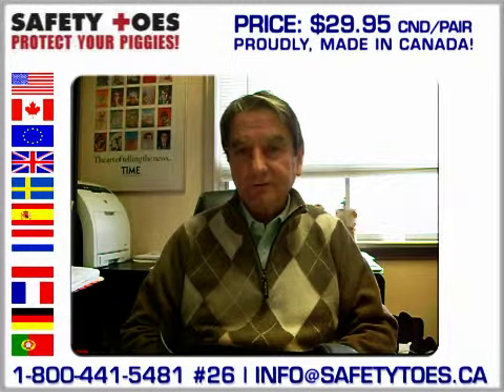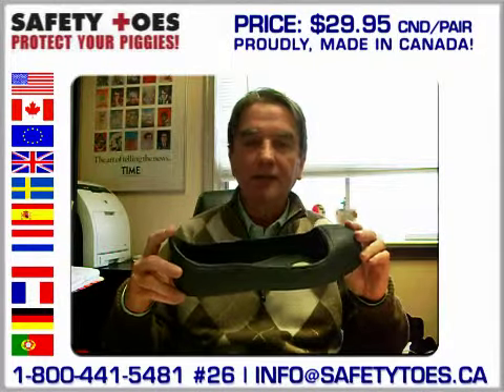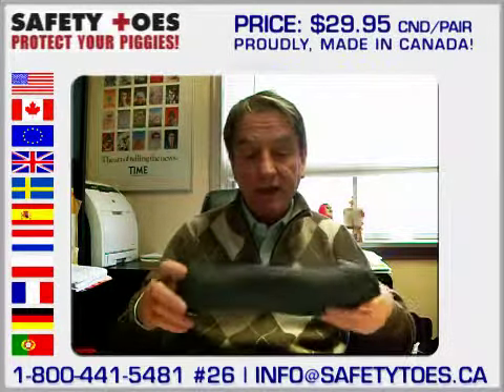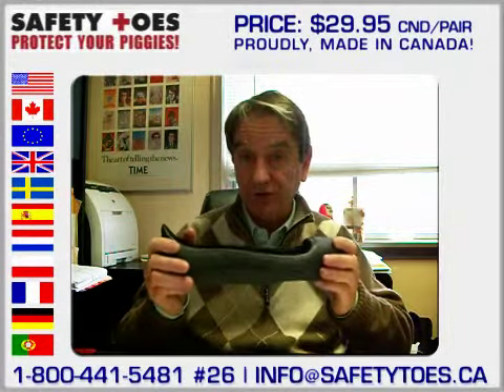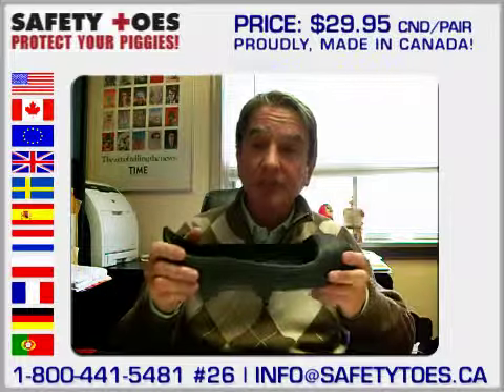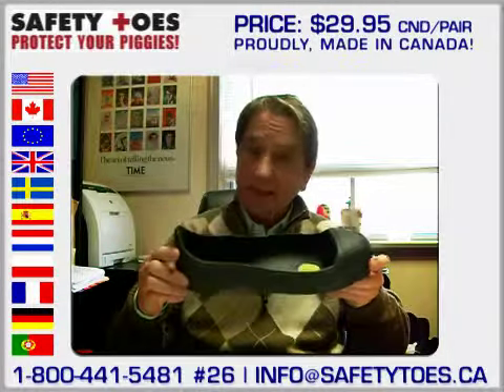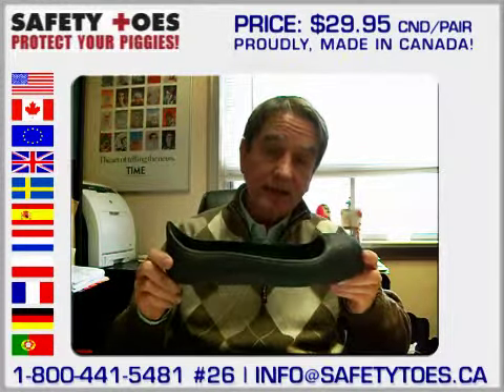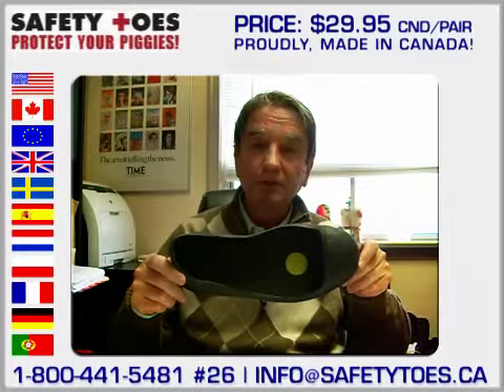Toe Protective Equipment | Price: $29.95 / pair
Rubber safetytoe overshoes provide the same level of toe protection as required by OSHA for workers in industrial settings. The same levels of impact and compression are provided for in the steel toecaps used in safetytoe overshoes. OSHA does not approve PPE but it does impose minimum standards where protective equipment is required. These minimum standards must be ASTM / ANSI "or equivalent". So much so that a steel toecap with a strap or elastic retainer was the norm before safetytoe overshoes first came on the market.